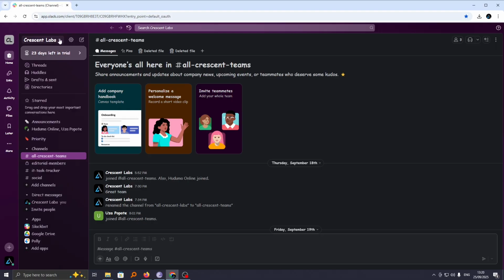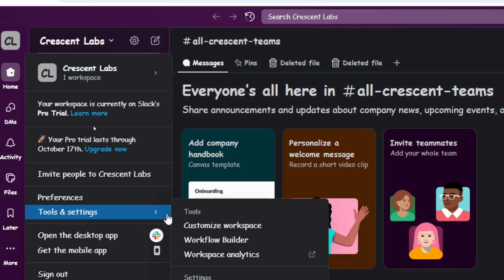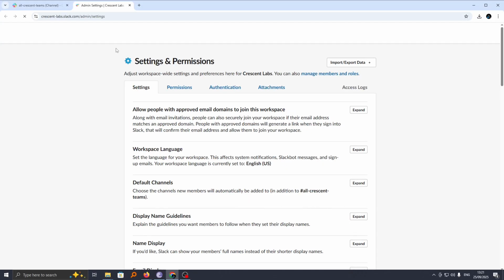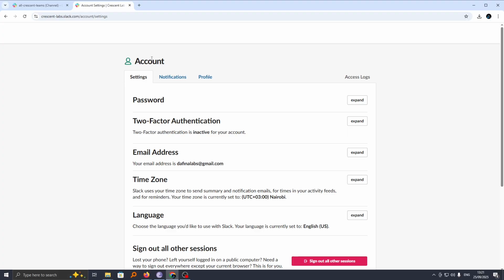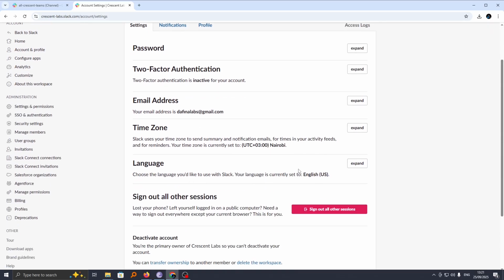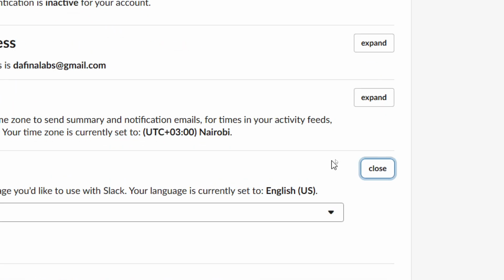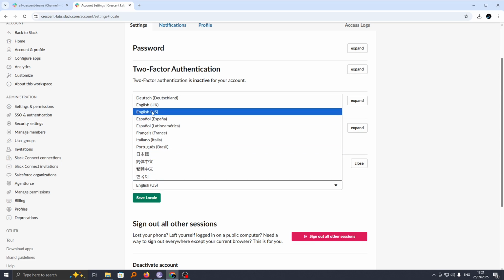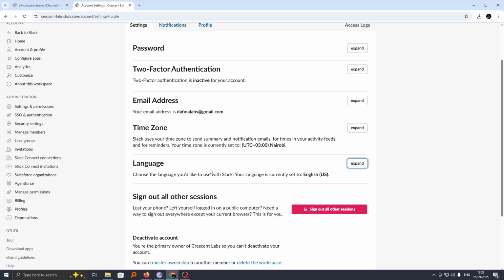How To Change Language In Slack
Easily change the language settings in Slack to match your preference. This step-by-step tutorial shows you how to switch your workspace language for a more personalized and comfortable experience.